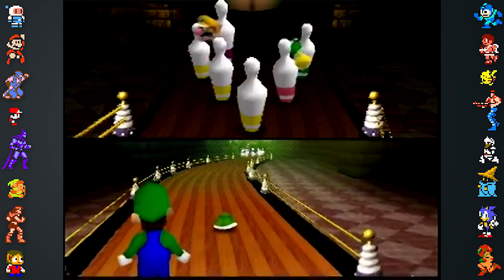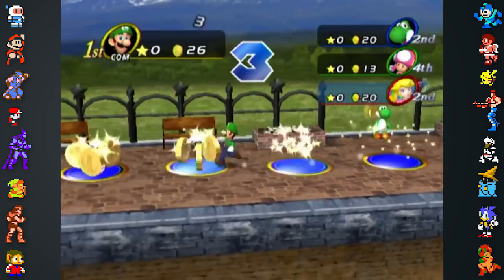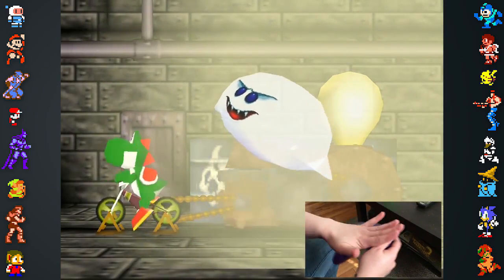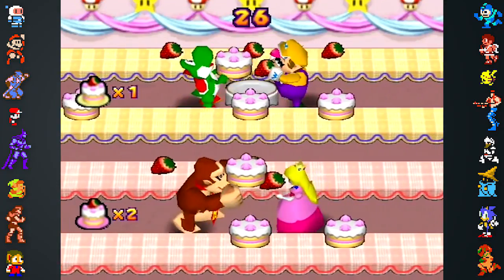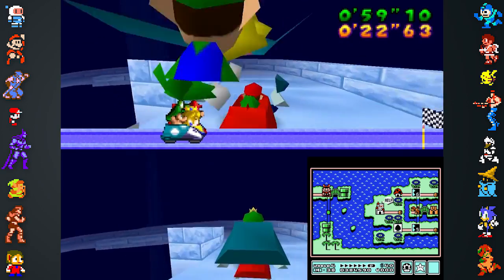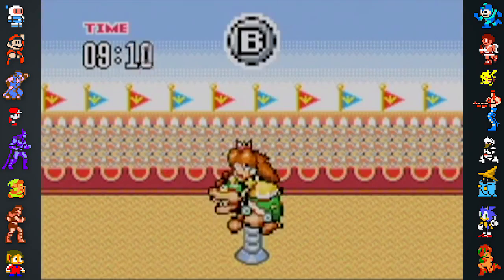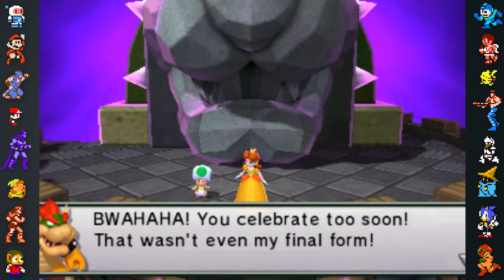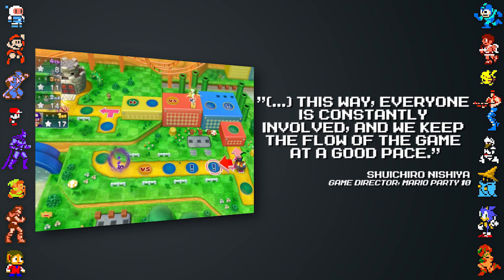Mario Party - Did You Know Gaming? Feat. Brutalmoose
In this episode we take a look at some facts, secrets, and history of Mario Party. Mario Party is a party game series developed by Hudson Soft (and later Nd Cube) and published by Nintendo. The series currently holds the record for the longest-running minigame series, and has sold around 40 million copies combined. Although the series is fairly innocent, it has seen many controversies over the years.

Video Edited by Luis Illingworth @HeyRaguio
Research/Writing by Kiki McIntyre